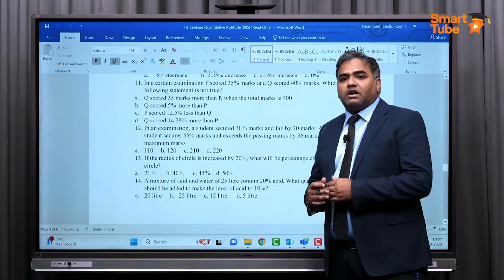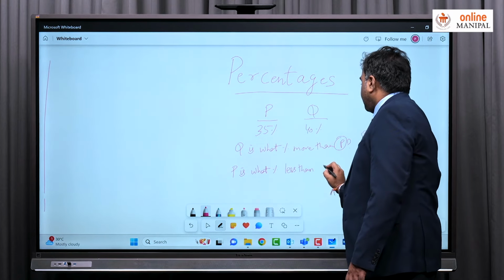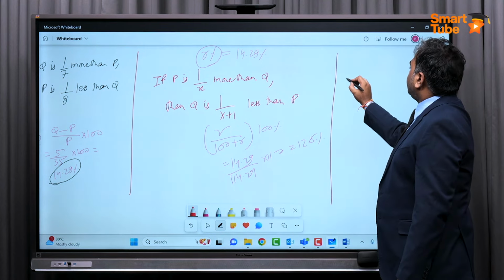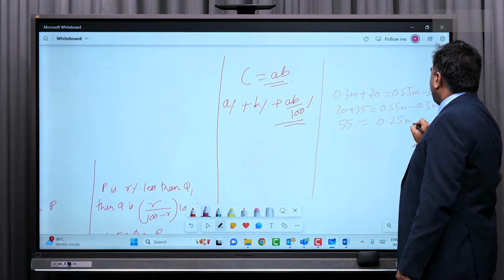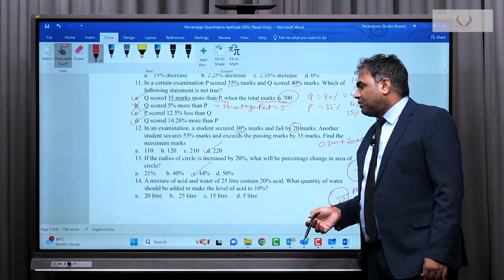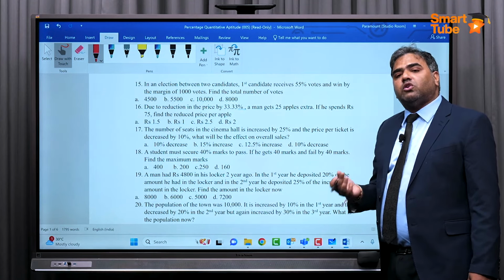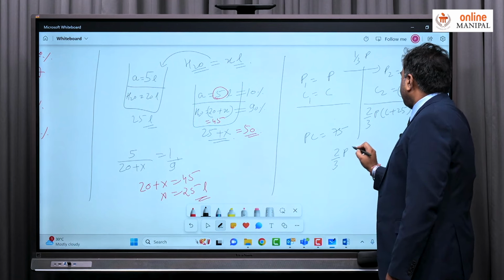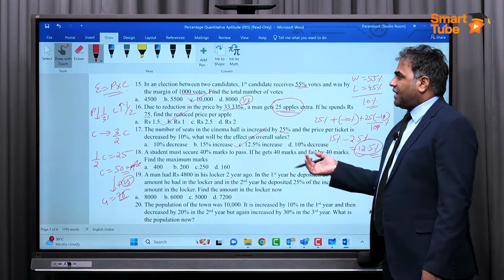Percentage And Fractions | Representing Percentages As Fractions | SmartTube Videos | Online Manipal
Unlocking the Basics: Understanding Percentage and Fractions 📊🔢

In this informative YouTube video, we delve into the fundamental concepts of percentage and fractions, providing clear explanations and practical examples to help you grasp these essential mathematical concepts.

Whether you're a student, professional, or simply curious about mathematics, understanding percentages and fractions is key to interpreting data, solving problems, and making informed decisions. Join us as we break down the basics and demystify these fundamental mathematical concepts.

In this video, you'll learn:

🍵 The definitions of percentage and fractions, and how they represent parts of a whole or a proportion of a quantity.
🍵 How to convert between percentages and fractions, and vice versa, using simple mathematical formulas and techniques.
🍵 Real-world examples and applications of percentages and fractions in everyday life, including shopping discounts, recipe measurements, and financial calculations.
🍵 Tips and tricks for solving percentage and fraction problems efficiently and accurately.

Whether you're studying mathematics, preparing for standardized tests, or simply refreshing your math skills, this video provides a solid foundation in percentage and fractions.

BCA | BBA | BCom | MBA | MCA | MCom | MA JMC | MSc in Business Analytics | MSc in Data Science | BA | MA | B.Com | M.Com | PGCP in Management | PGCP in Business Analytics | PGCP in Logistics & Supply Chain and many more!